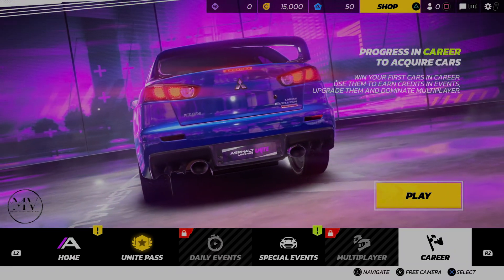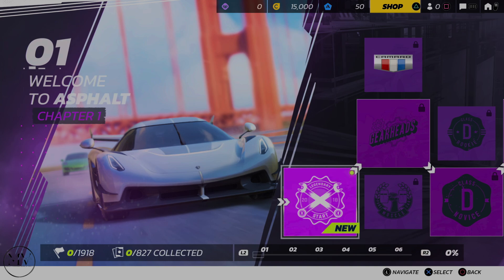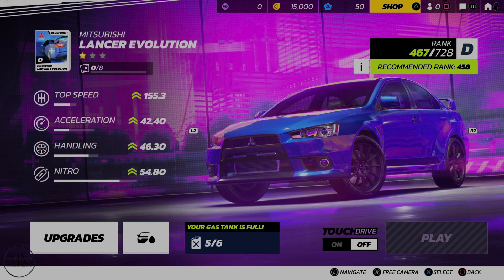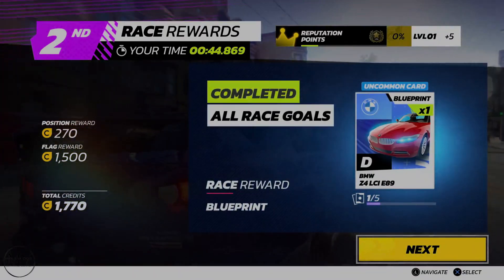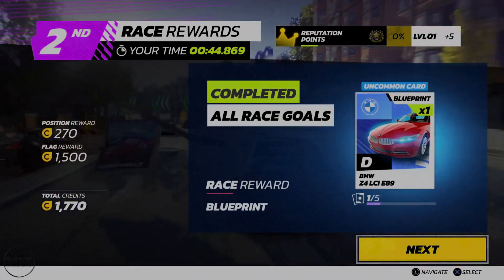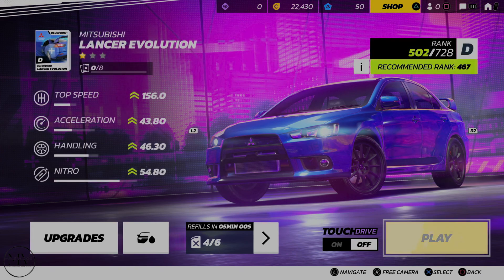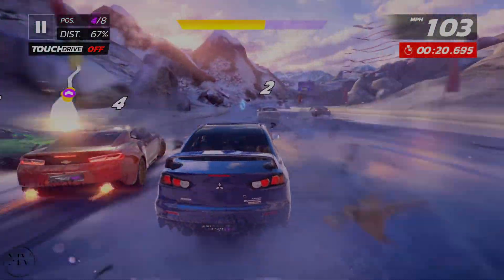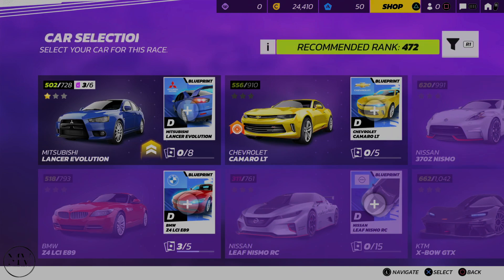Lets take a quick look at ASPHALT LEGENDS UNITE (PS5 GAMEPLAY)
Pick Your Ride and Dominate the Competition
Harness the power of the pack: Over 250 hypercars await, from elite manufacturers such as Ferrari, Porsche and Lamborghini, each meticulously crafted to push the boundaries of speed and performance. Conquer tracks inspired by iconic locations across the world, cherished by racers worldwide.

Feel the Rush of Absolute Control
Feel one with the beat of the track as you and your teammates dive into electrifying races, perform gravity-defying stunts, and power to victory with adrenaline-fueled boosts. With precise manual control or streamlined TouchDrive™, Asphalt Legends UNITE puts you in the driver’s seat, ready to steal the show!

Arcade Racing at Its Finest
Dive into the thrilling world of high-speed racing, where detailed vehicles, stunning effects, and vibrant dynamic lighting await.

Kick-Start Your Racing Legacy
Take the wheel on your journey to racing greatness in Career mode. Maneuver through endless seasons and conquer diverse challenges at every turn. Feel the thrill of pulse-pounding events, with a constant stream of limited-time challenges and activities to keep you on the edge of your seat. This is your chance to carve out a legacy that echoes throughout the racetrack!

Customize Your Ride, Own the Road
Personalize your vehicle and show off your style to your rivals with unique body paint, rims, wheels, and body parts!